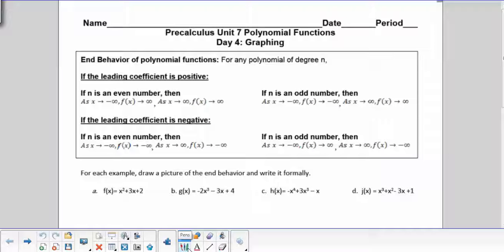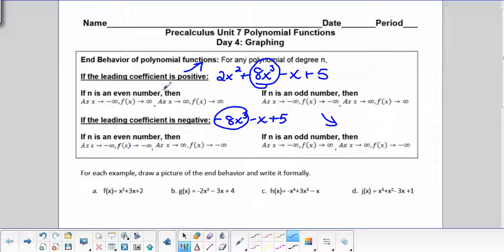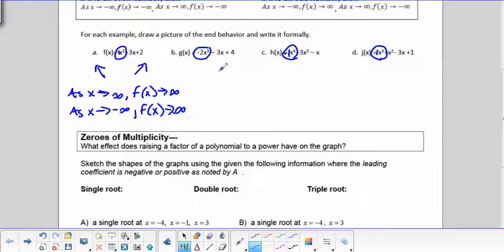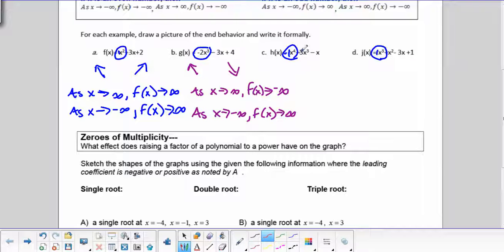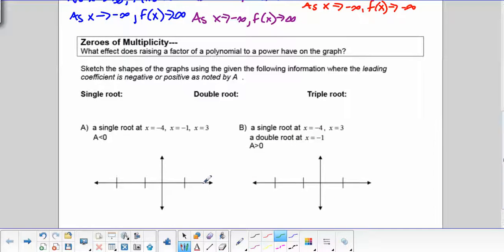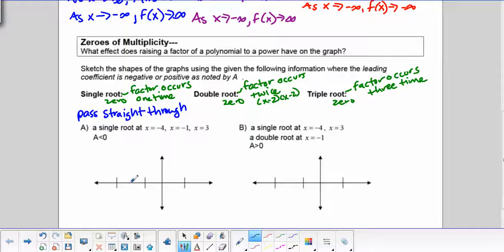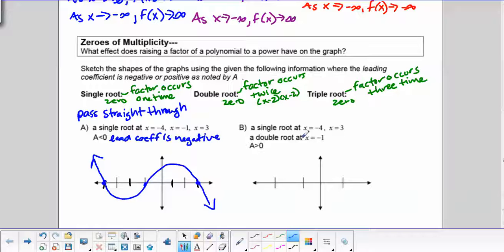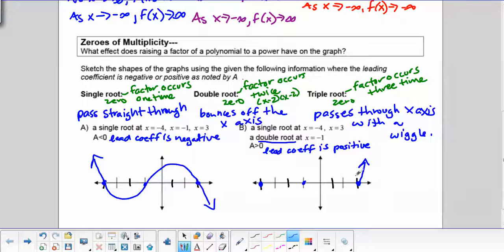U7D4 Graphing Polynomials